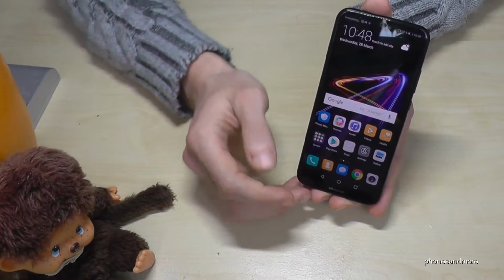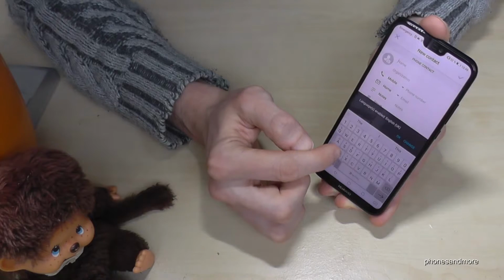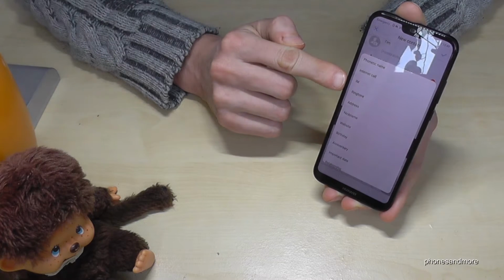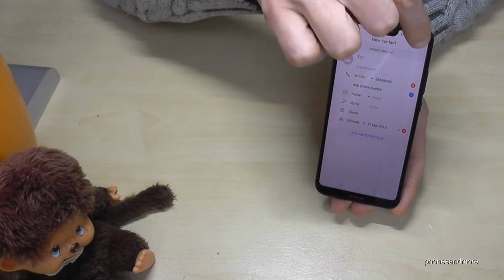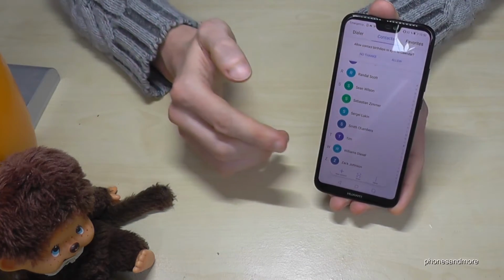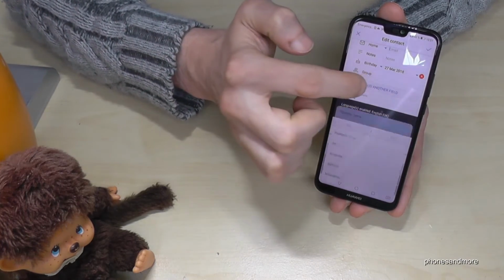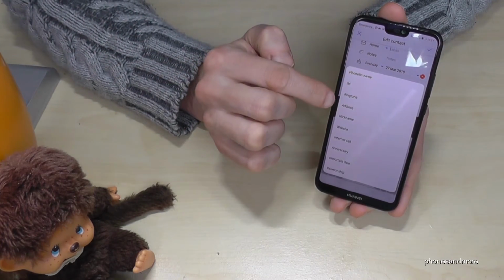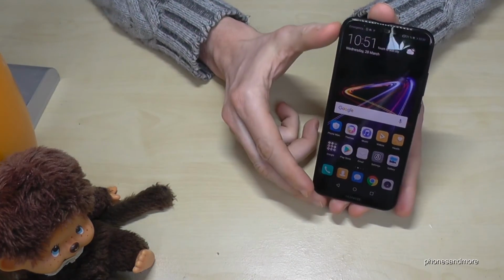Huawei P20 (Lite): How to add and edit a contact?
With this video, I want to show you, how you can add and edit a contact at the Huawei P20 and P20 Lite.